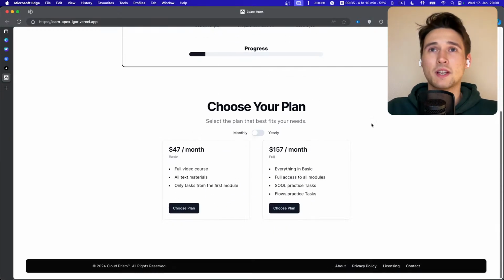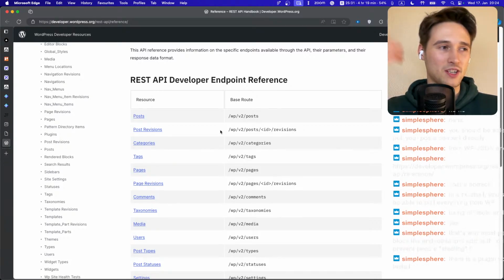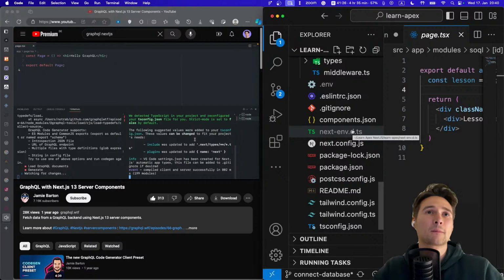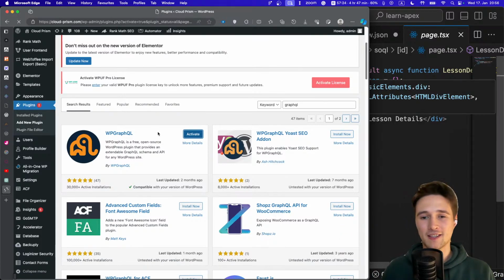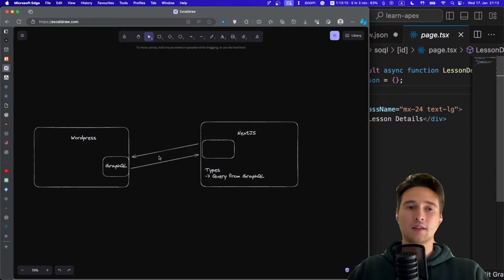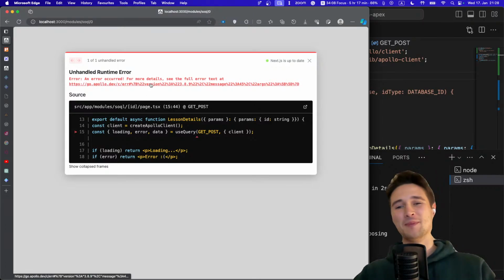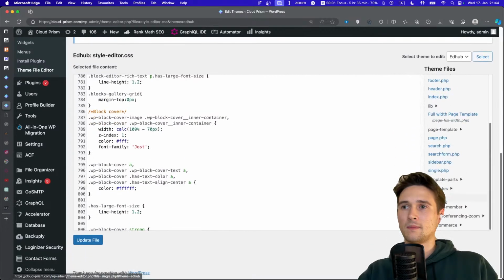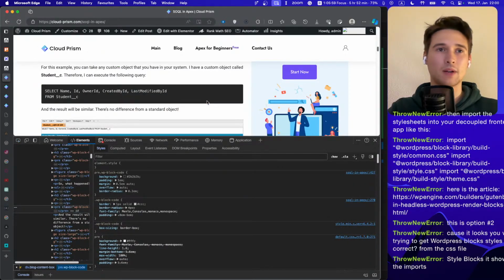Day 16 of coding my startup for Salesforce to $10k MRR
It's day 16 of coding "Learn Apex" startup to $10k/month.

What is Learn Apex?

It's the last course on Salesforce Development you'll ever need. It will include 100+ tasks for practice, Apex videos, tutorials, and everything you need to get started with Salesforce.

Why?

My inspiration:
- Codegym
- Apexsandbox
- Campapex

Pre-Sign up if you want to support the development of the product